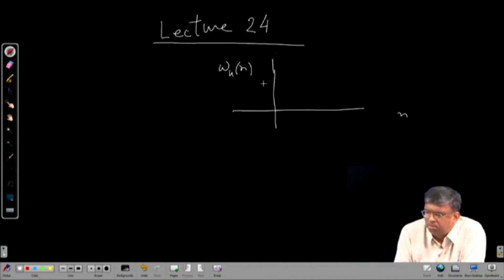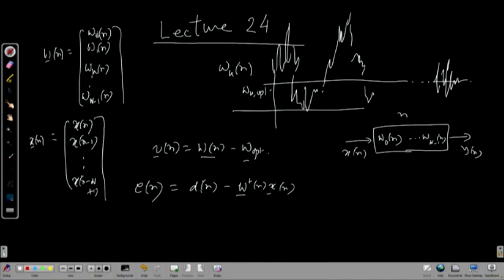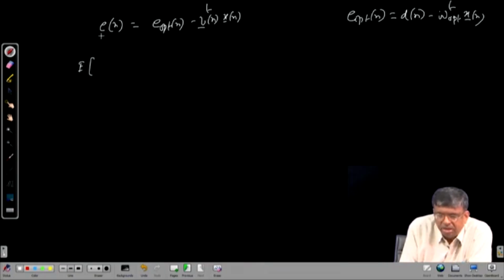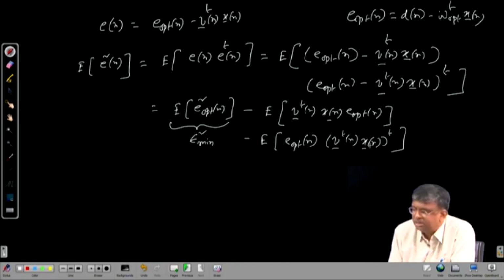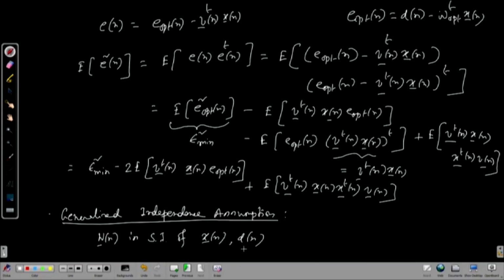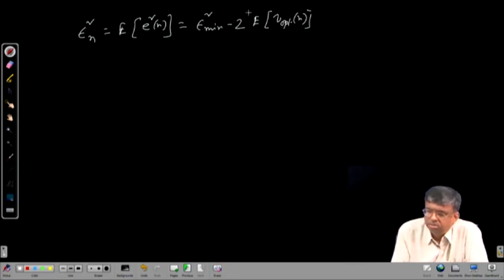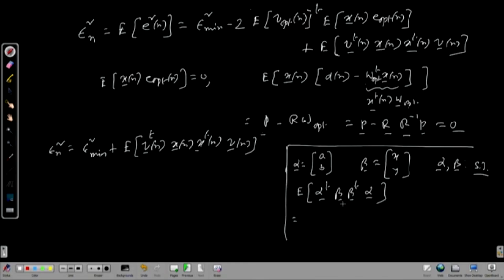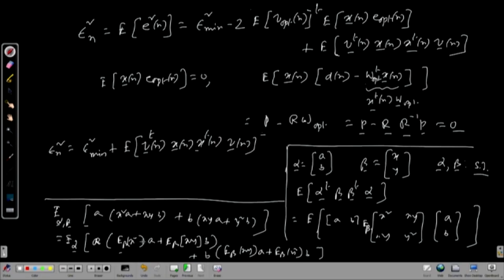Second Order Analysis of LMS Algorithm-1